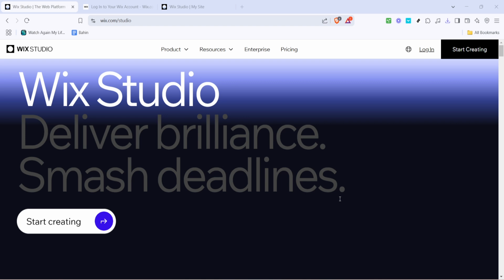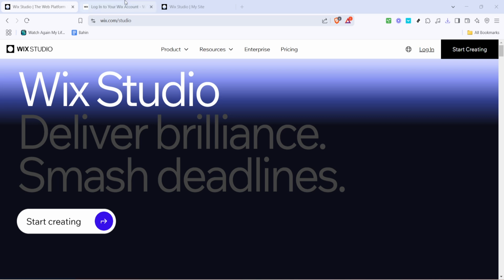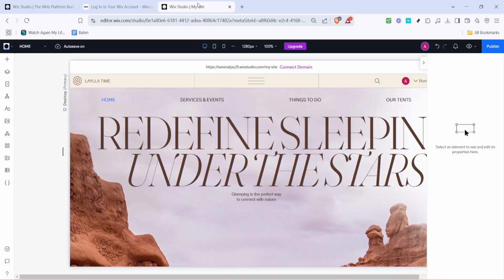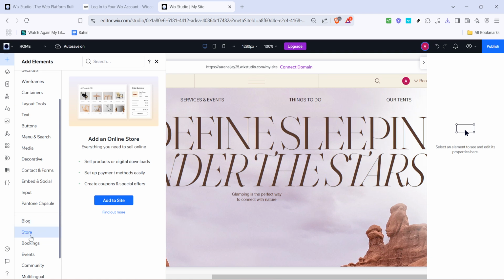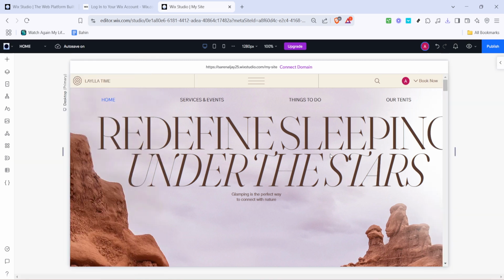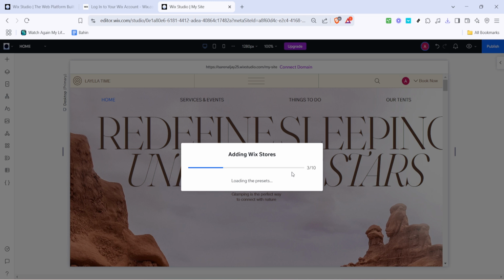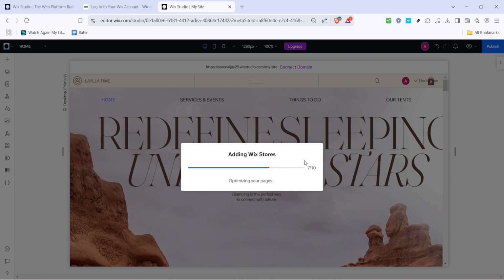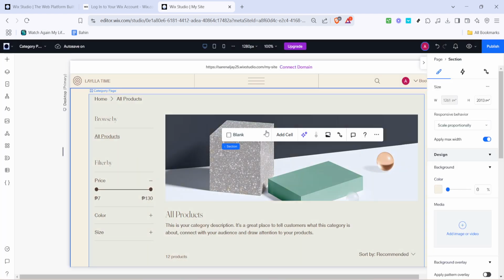How to Add Products to an Online Store on Wix Studio (Full 2025 Guide)